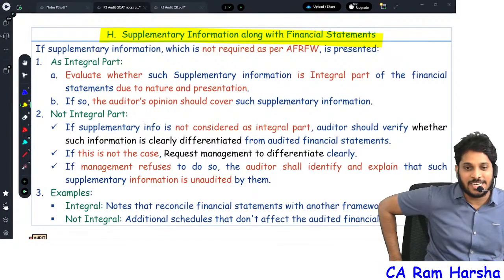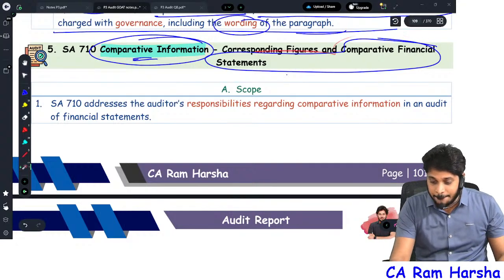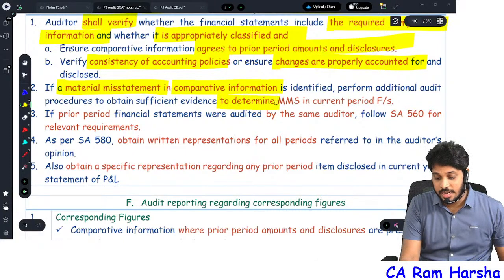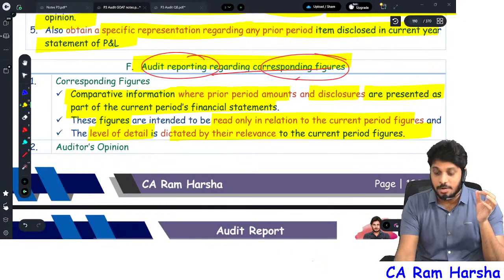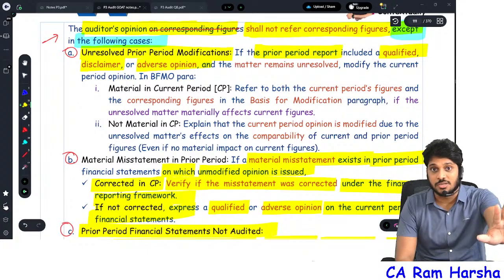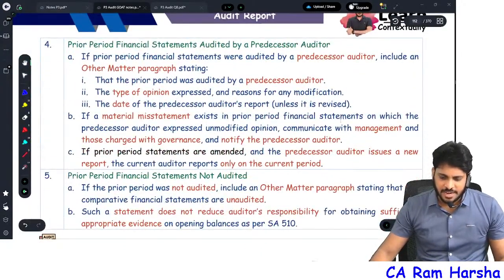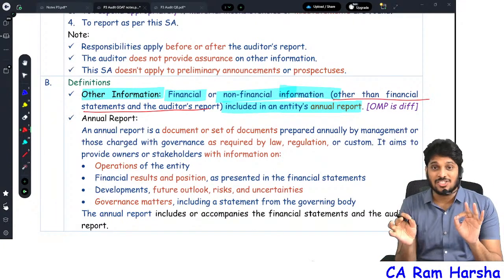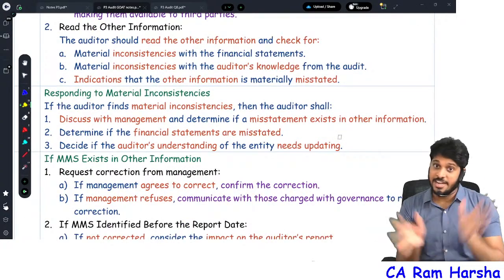Advanced Auditing Revision | Advanced Audit Marathon | CA Final Audit Marathon | May 2025 Exams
1. Advanced Auditing and Professional Ethics  - CA Final
2. Direct Taxes - CA Final
3. Auditing and Assurance and Direct Taxes - CA Inter

Eat Healthy!